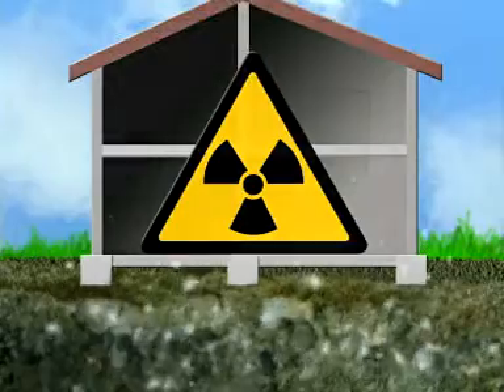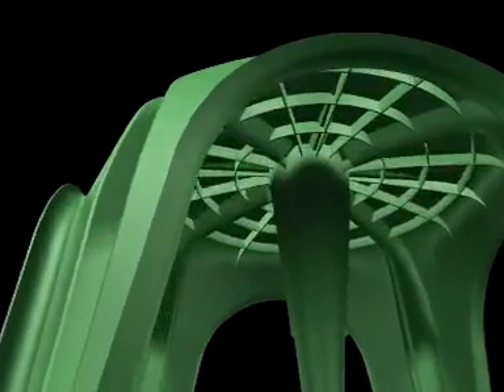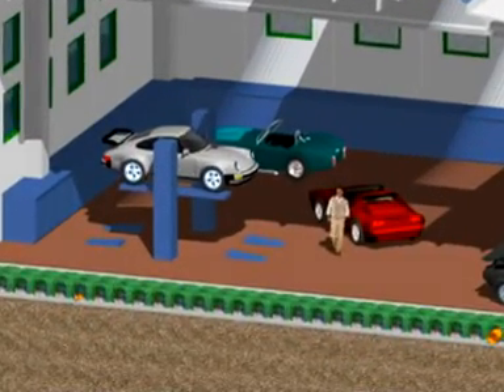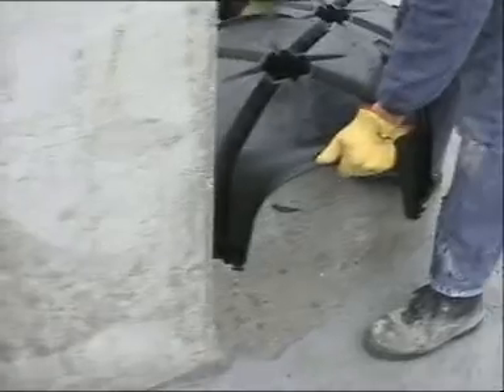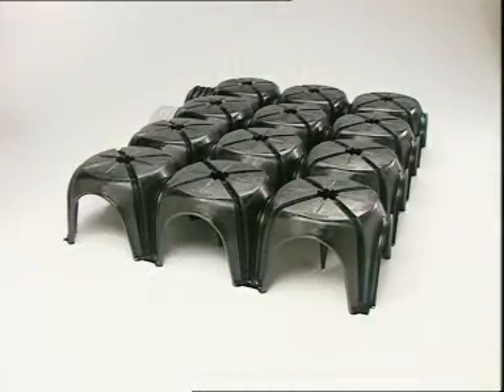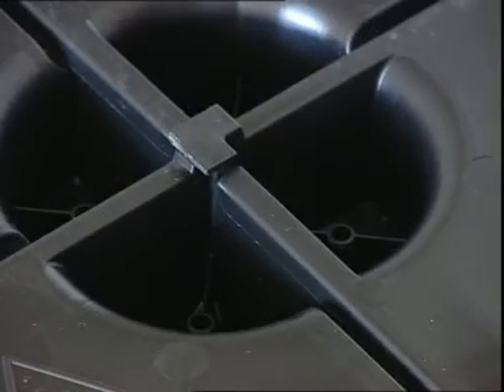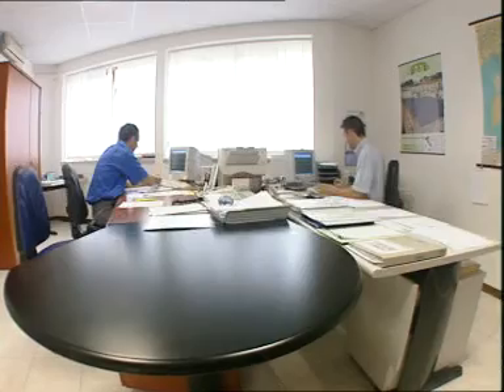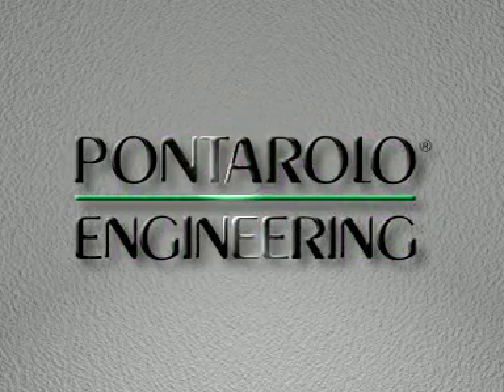Cupolex : Yapı Malzemesi : Temel Döşeme Sistemi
CUPOLEX®, geri dönüştürülmüş, toksik olmayan, plastik modüler elemanlardan imal edilen patentli bir yapısal kubbe tipi döşeme sistemidir. Her eleman kolayca birbirine bağlanarak kendi kendini destekleyici bir yapı oluşturur ve döşeme plağının dökülmesine hazır hale gelirler. Sürekli bir döşeme kalıbı şeklinde işlev görerek ince çakıl ve sert dolgunun yerine geçer .
Cupolex Sistemi döşeme altındaki bölgenin havalandırılması için boş bir alan sağlar. Bu bölgedeki havanın dönüşümü sayesinde nem ve radon dâhil olmak üzere her türlü zararlı gaz bina dışına atılır.
Cupolex ile yaşam daha sağlıklı hale gelir ve binanın sürekliliği/ömrü açısından büyük faydalar sağlar.
CUPOLEX® ve ilgili yardımcı BETON STOP® ürününü kullanarak konut tipi veya hafif ticari gibi standart yer döşemeleri için tipik olarak 150 mm (6'') veya 300mm (12'') kalınlığında CUPOLEX® Döşeme Plakası kullanılır. Müsaade edilen taşıma gücünün 100 kPa'nın altında olduğu durumlarda ek takviyeler kullanılır ve maruz kalınan taşıma gücünü düşürmek için özel bir tasarım uygulanır.
Döşemede kaplama betonun dökülmesi için genelde 6X6 W4.0/4.0 (152x152 MW25.8/25.8) ölçülerinde testere kesikli kaynaklı çelik hasır veya 152 x 152 MW34.9/34.9 6x6 W5.4/5.4) ölçülerinde testere kesiksiz çelik hasır kullanılır. Garaj alanlarında veya ağır yüklü döşemelerde olduğu gibi yüksek yük kapasiteleri gereken yerlerde ek takviyeler kullanılır.
Çelik hasır ile ilgili yaygın bir eleştiri beton dökümünde çökmesi ve subasmana dayanarak tamamen kullanılamaz hale gelmesidir. Çelik hasır malzemesi CUPOLEX® elemanları üzerine yerleştirildiğinde, yükseltmeye gerek kalmadan gereken yükseklikte konumlanabilmektedir.
Üst toprak tabakasının kalın olduğu durumlarda, daha derin bir döşeme plağı elde etmek için daha yüksek CUPOLEX® kullanılabilir. Bu da normalde döşemeyi gerekli seviyeye getirmek için ihtiyaç duyulan sert dolgunun yerine geçer ve sert dolgunun ithalatı, sıkıştırılması ve onaylanmasına bağlı maliyetleri bertaraf eder.
Her döşeme plağı özel olarak tasarlanmış olup, şu maddeleri içermektedir: gerekli CUPOLEX® ve BETON STOP® numarasını gösteren planlarla birlikte damgalı yapı çizimleri, gerekli toplam beton hacmi ve döşemenin tümüne yönelik güçlendirmeler/takviyeler, her plaka tamamlandığında Tescilli bir Profesyonel Mühendisten denetim ve sertifikalar.
Döşeme plağı inşaat için hazır olduğunda teslimatı düzenlemek için Tescilli Onaylı Yükleniciye telefon açmanız ve tasarımınızın referans numarasını belirtmeniz yeterlidir. Proje sahasına doğru miktarda CUPOLEX® ve BETON STOP® ürünleri teslim edilecektir. CUPOLEX® elemanlarına kesme, atık veya bertaraf etme işlemleri gerekmemektedir; bu da zaman ve maliyet tasarrufu sağlar.